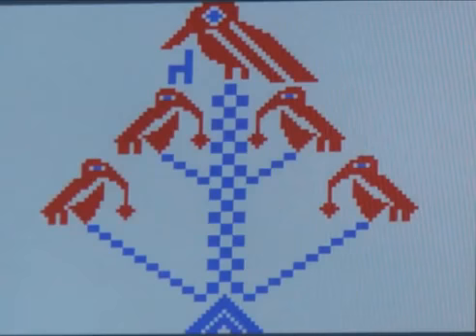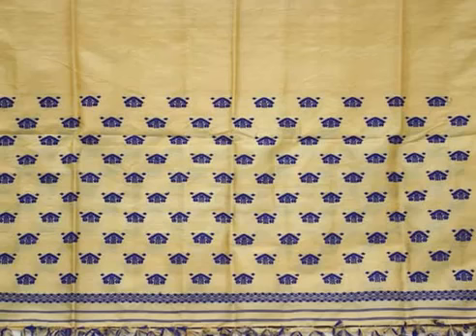Hand loom jacqueline machine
Weaving
Jacqueline